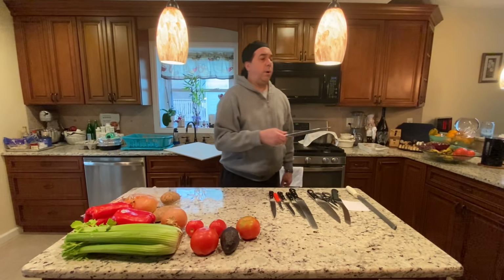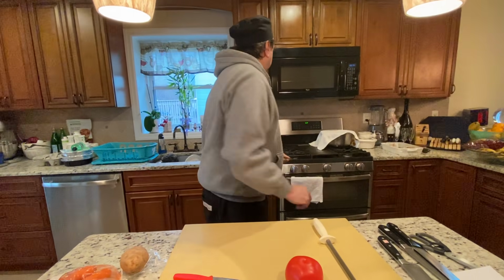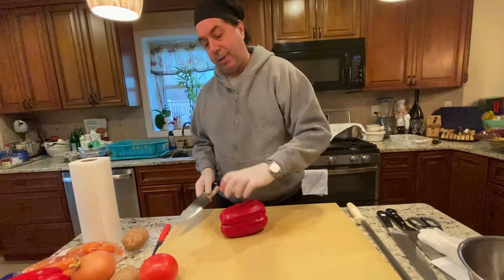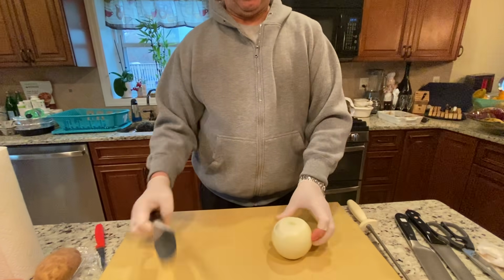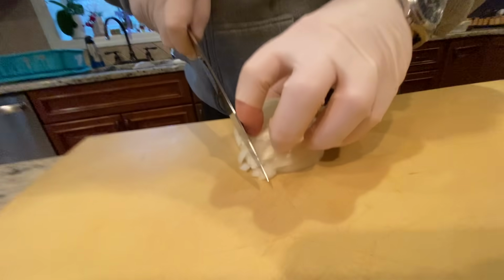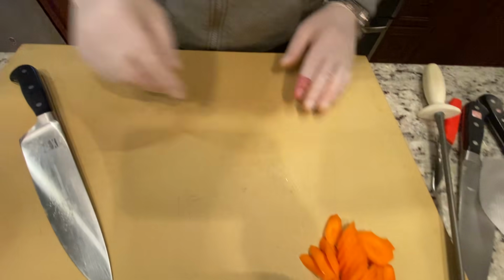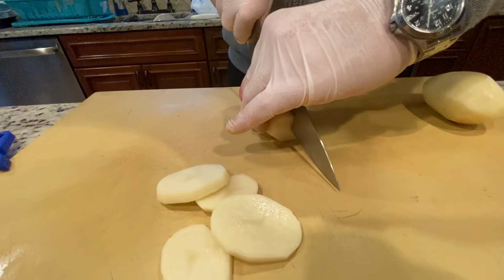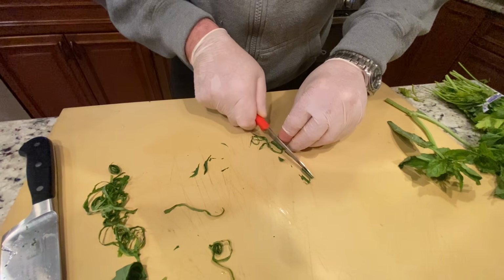Chef Chris’ Knife Skills